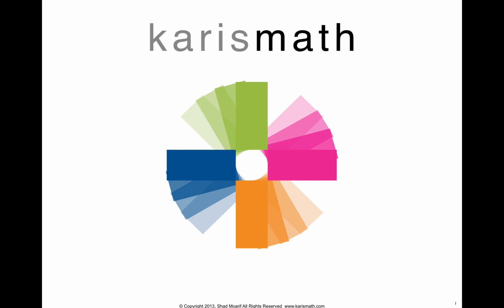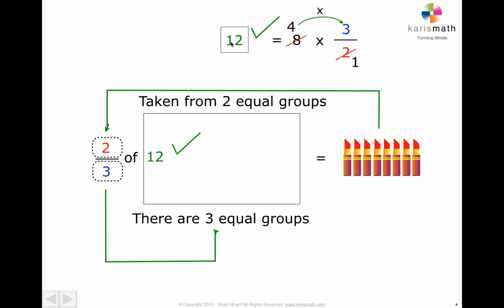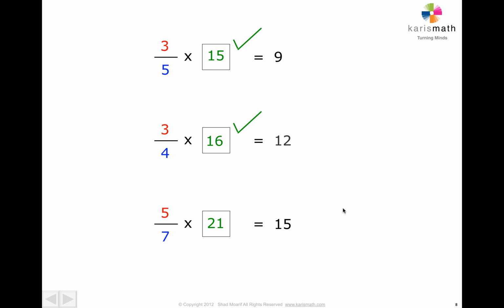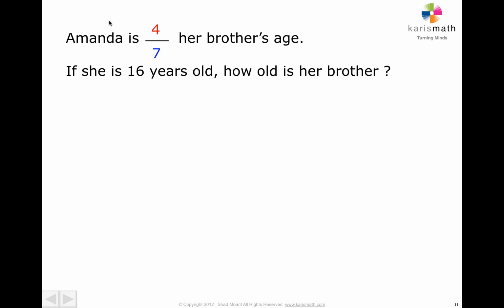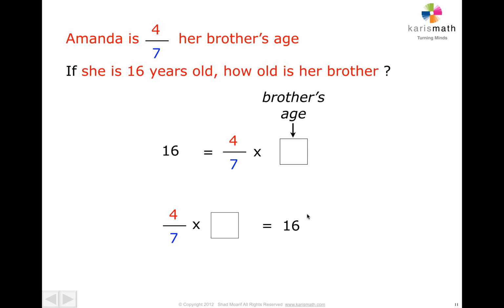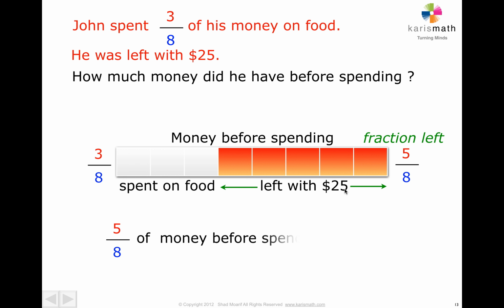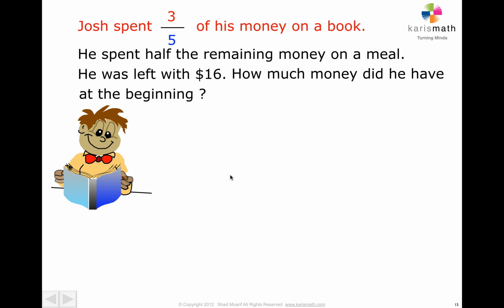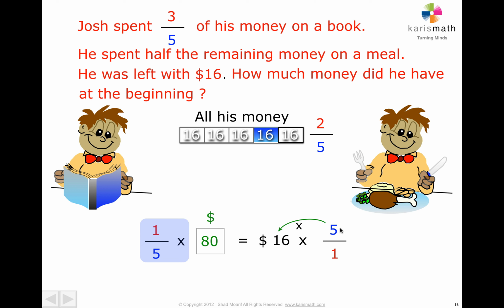Grade 5 Clip B 15 Finding the Original Amount Part 2